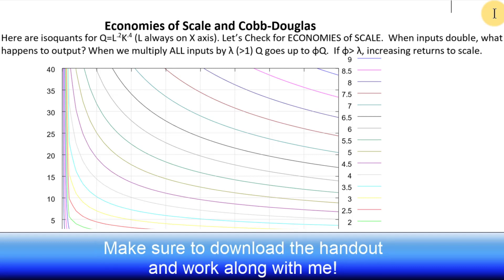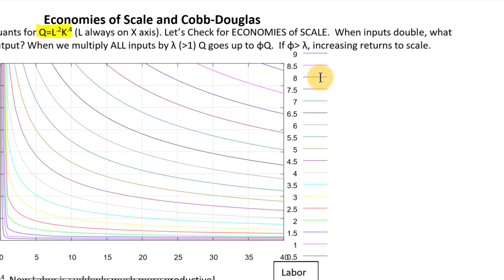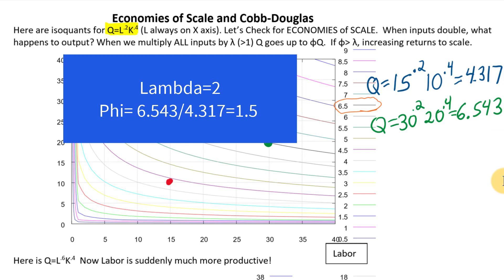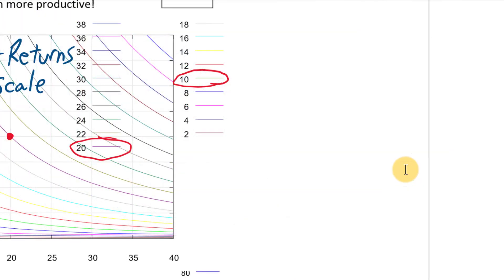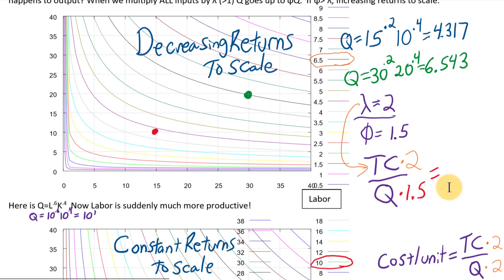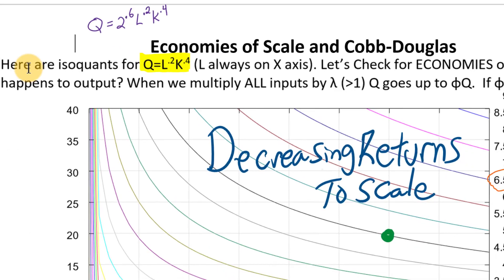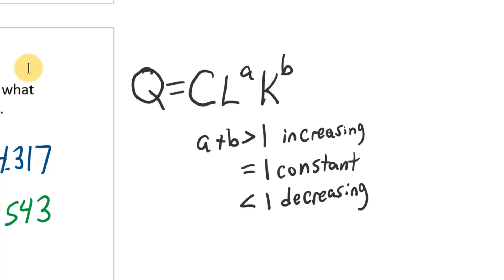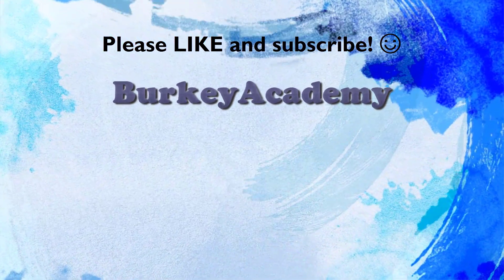Cost and Production Analysis 3: Mathematics of Returns to Scale (Intermediate Micro)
Here we look at Returns to Scale and Cobb-Douglas Production Functions. We derive the rule that if the exponents add up to more than one, you will have Increasing Returns to Scale.